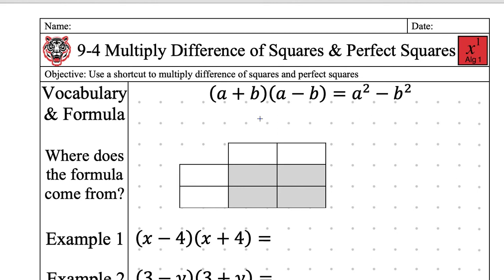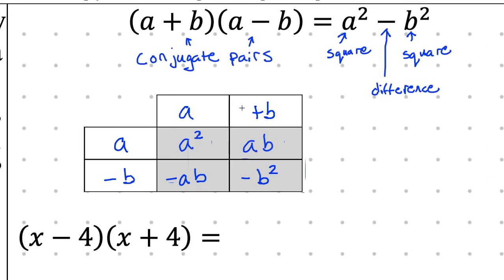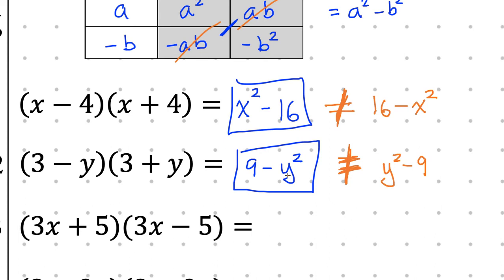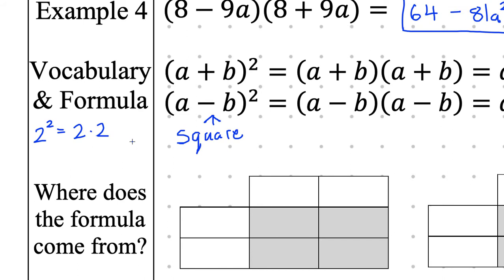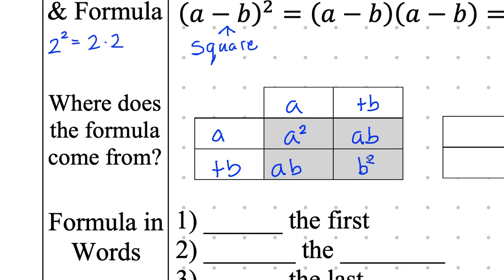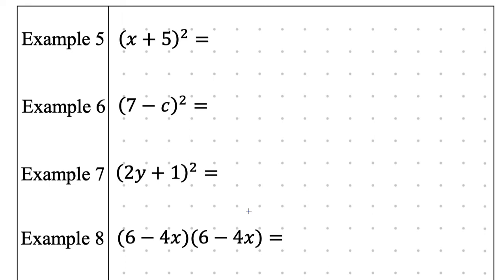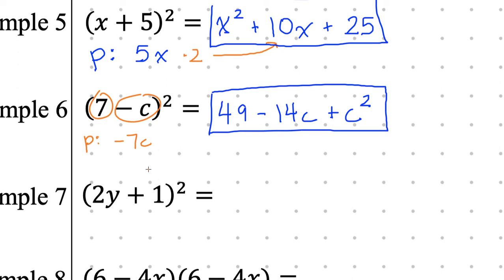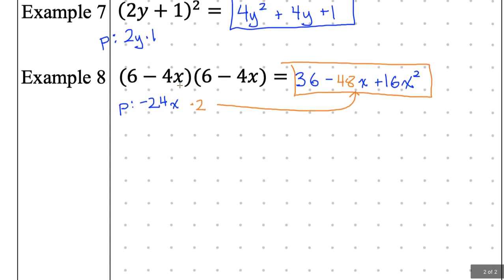Algebra 1 notes 9-4 Multiply Difference of Squares & Perfect Squares